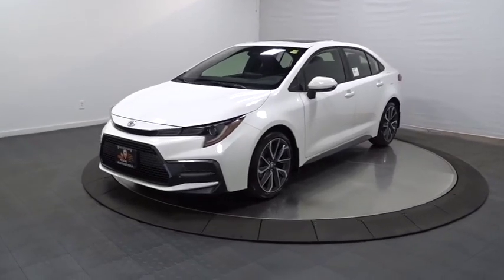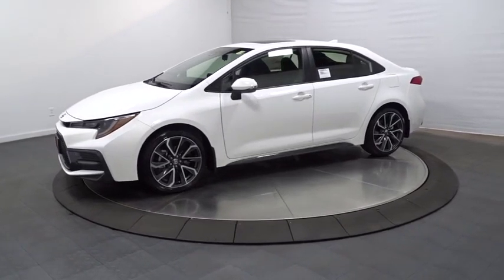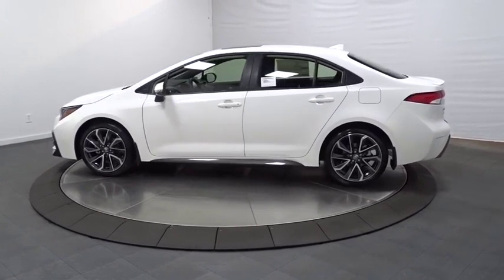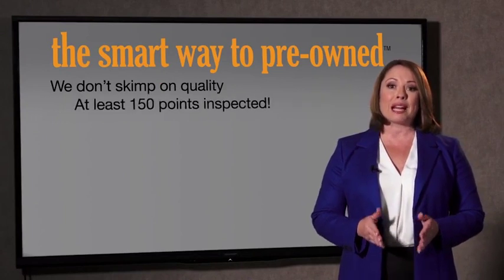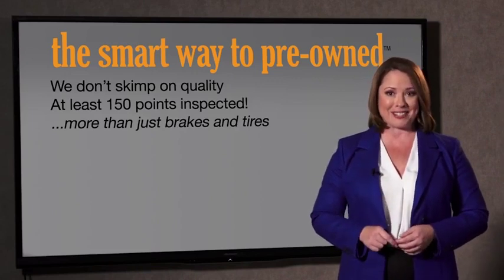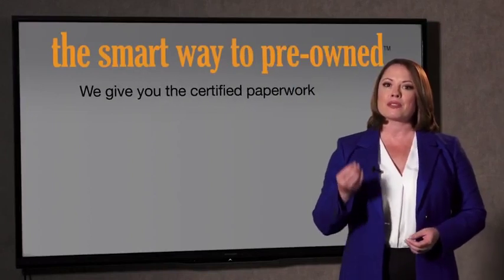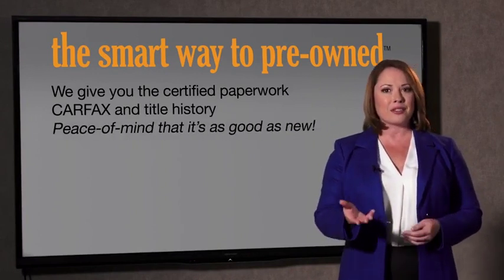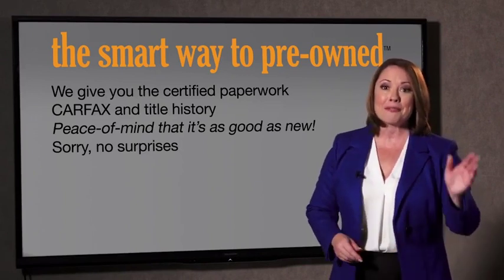2020 Toyota Corolla Hillside, Newark, Union, Elizabeth, Springfield, NJ 200002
2020 Toyota Corolla available in Hillside, New Jersey at Route 22 Toyota. Servicing the Newark, Union, Elizabeth, Springfield, NJ area.

The Smart Way To Buy! Are you tired of hidden fees and bogus rates ruining your search process? Now there's a way to avoid all of the nonsense. Introducing the smart way to buy from Route 22 Auto's. The advantages of the smart way to buy are endless. There is no pressure throughout your search. You can finally feel at ease when purchasing a car. Since there are no hidden fees, there are no surprises or gimmicks revealed when you finally make a decision. Route 22 Autos salespeople are direct and value your time, so there is no back and forth or confusion. They know it's necessary for you to feel comfortable during the buying process and want to be trusted. The smart way to buy is smart for a reason. The team at Route 22 Auto's does Internet research every day to discover the right price for you. They make sure to look at competitors' pricing and numbers from industry experts so you can feel confident that you're getting the best offer possible. The main factors that contribute to your final cost are market value, product availability, days' supply in the market and the product age, color and equipment. It's easy to feel secure with the smart way to buy. This Toyota includes: MUDGUARDS REAR BUMPER PROTECTOR (TMS) 50 STATE EMISSIONS ARRAY(0x181edba0) Floor Mats *Note - For third party subscriptions or services, please contact the dealer for more information.* There is no reason why you shouldn't buy this Toyota Corolla SE. It is incomparable for the price and quality. The Toyota Corolla SE will provide you with everything you have always wanted in a car -- Quality, Reliability, and Character. This is about the time when you're saying it is too good to be true, and let us be the one's to tell you, it is absolutely true.